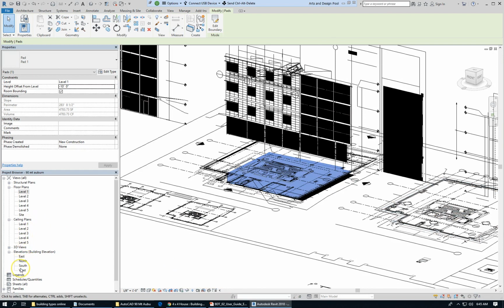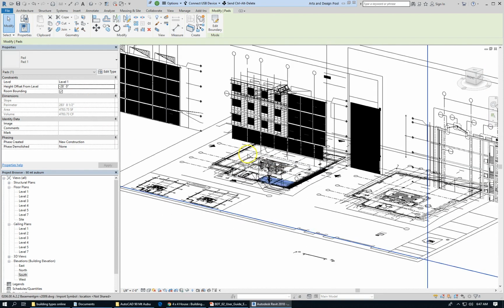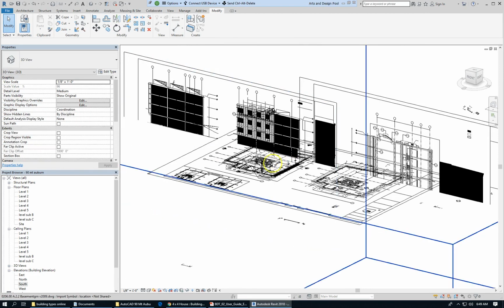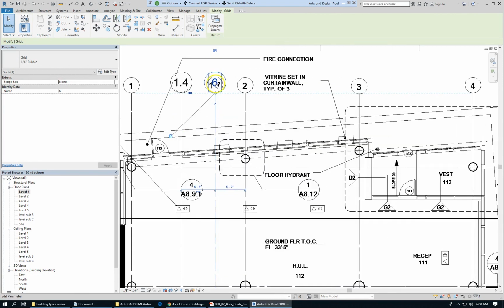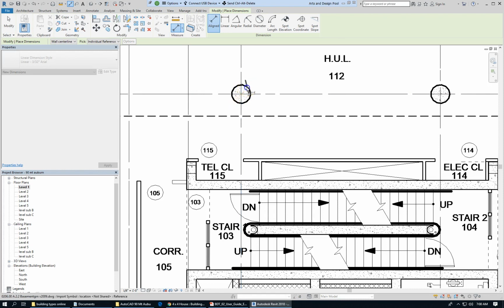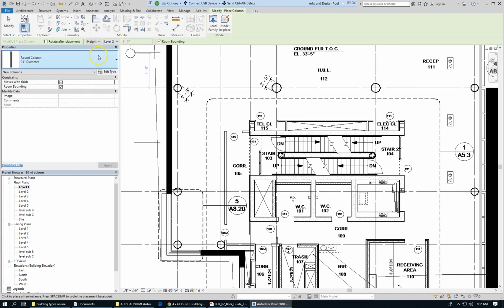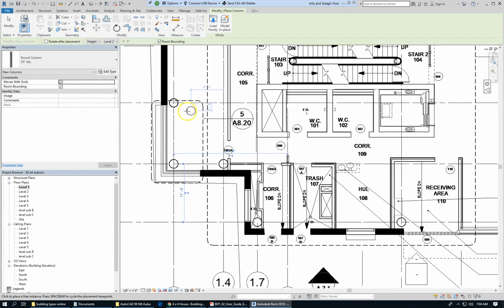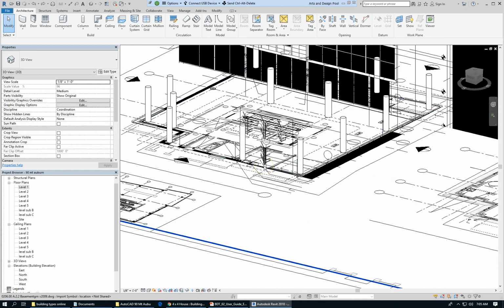90 mt auburn lesson 4